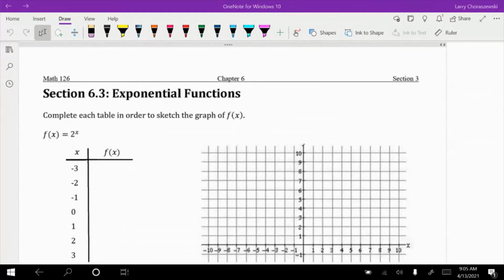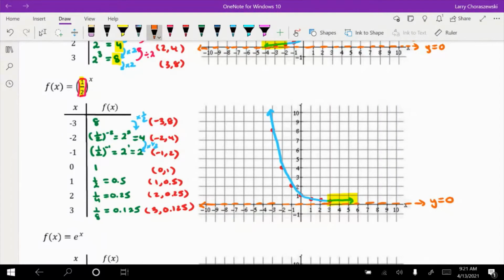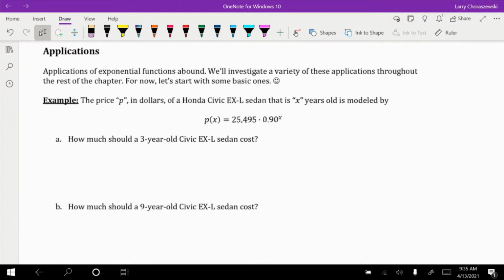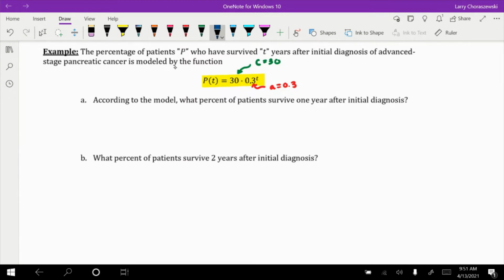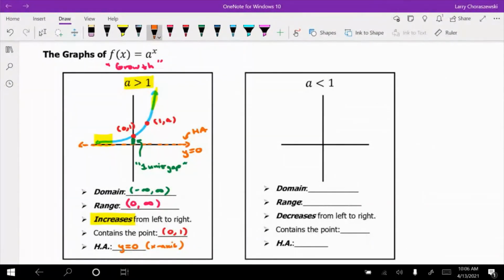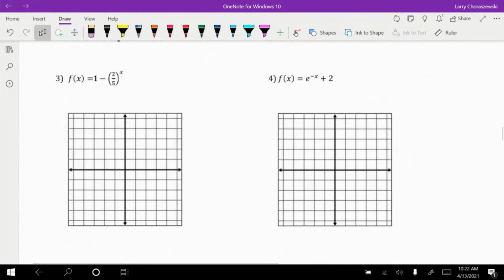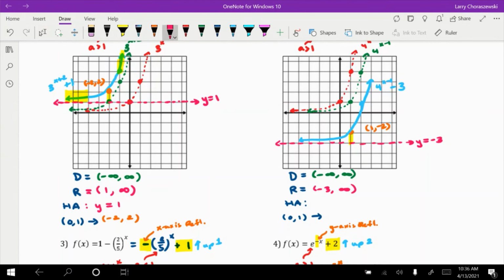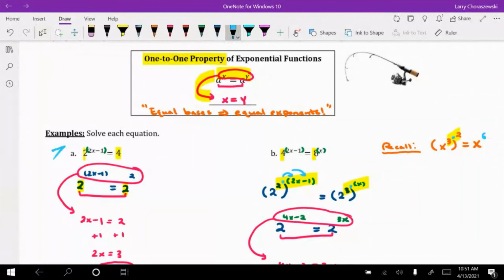Section 6.3: Exponentially Exciting Exponential Functions! (Video Lesson)